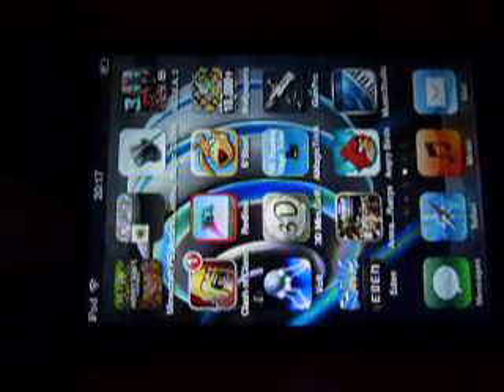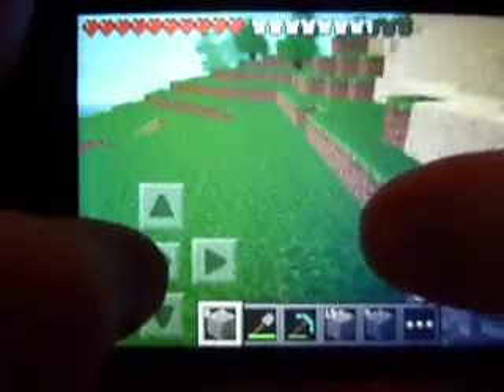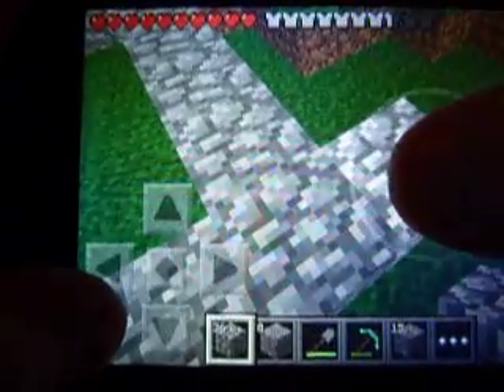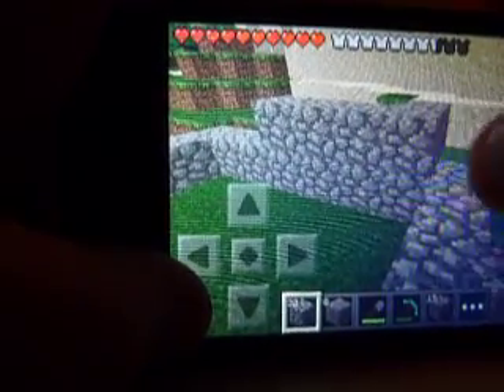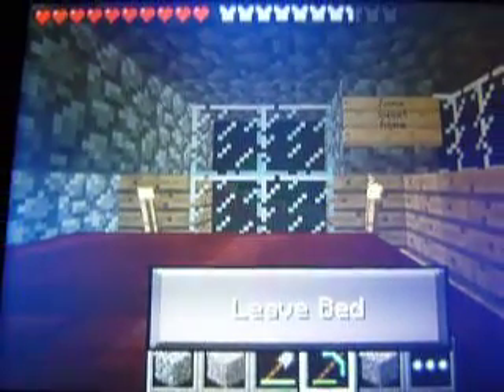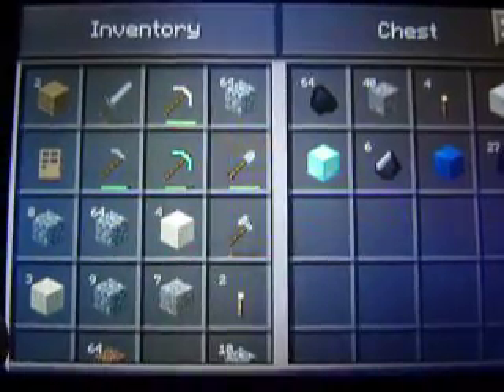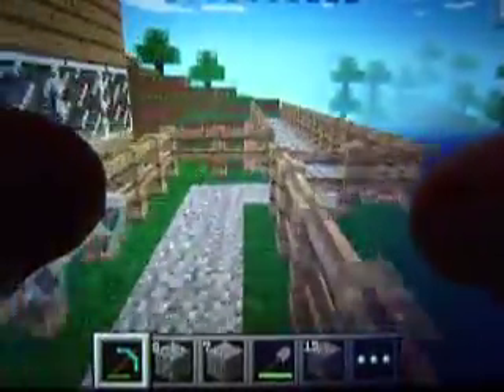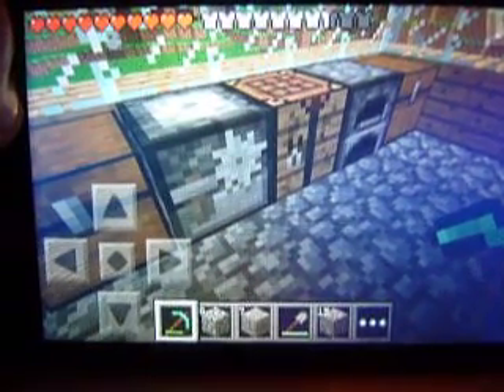lets play minecraft pe ep.1 the beginning